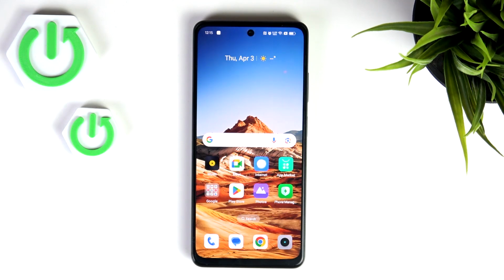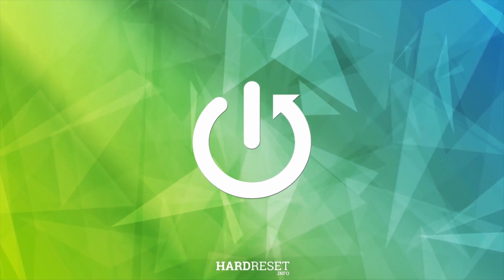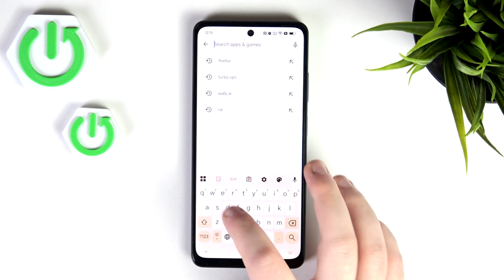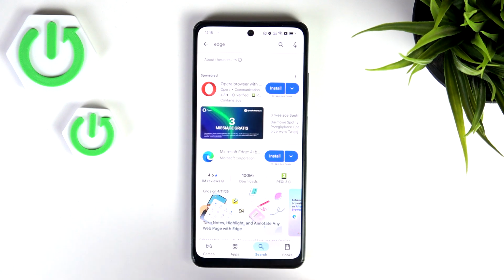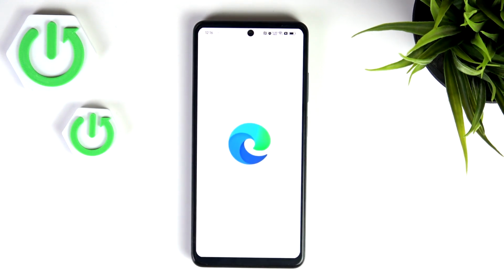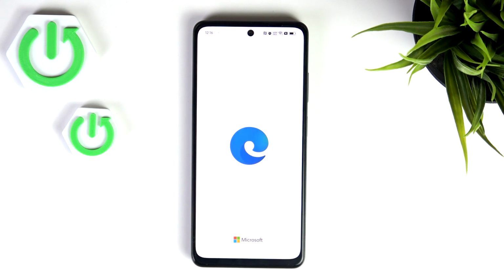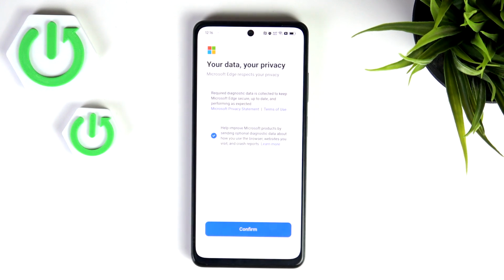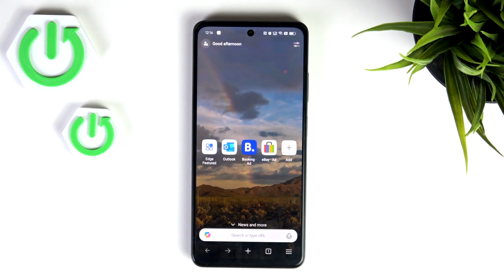Realme P1 - How to Install Edge? | Add Browser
Hi! Installing Microsoft Edge on your Realme P1 offers a fast and feature-rich browsing experience. Follow this guide to download and set up Edge effortlessly! It integrates well with Microsoft services for a seamless workflow.

How to install Edge on Realme P1?
How to add Edge to Realme P1?
Can you install Edge on Realme P1?